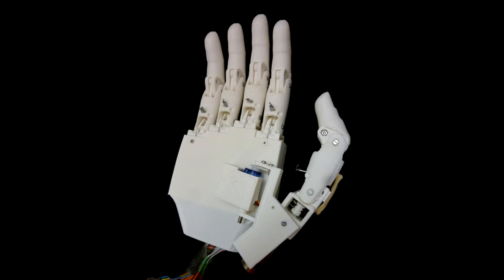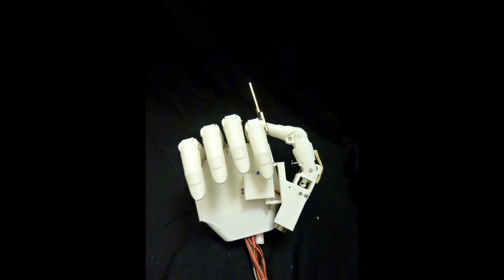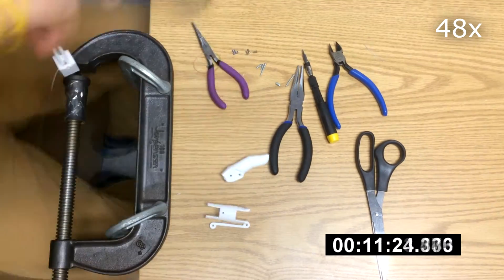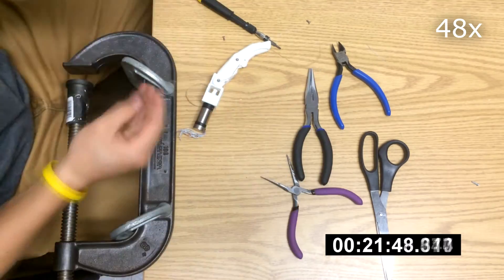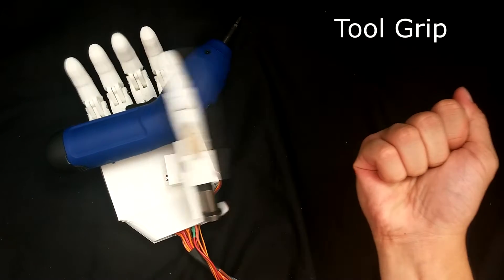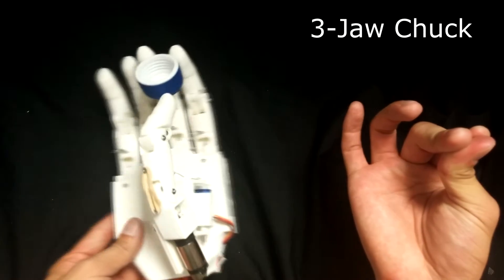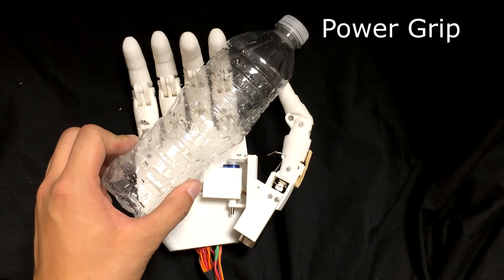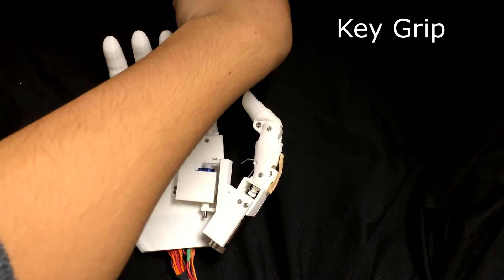Tact: An Open-Source, Affordable, Myoelectric Prosthetic Hand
This project presents the Tact hand—an anthropomorphic, open-source, myoelectric prosthetic hand that was designed for use by people with transradial amputations in developing countries. This hand matches or exceeds the performance of other state-of-the-art myoelectric prosthetic hands, but costs two orders of magnitude less ($250) and is easy to manufacture with a 3D printer and off-the-shelf parts. We show examples of using this hand to grasp household objects.